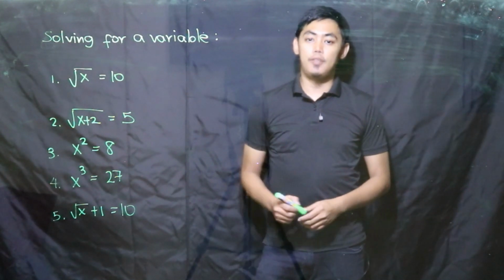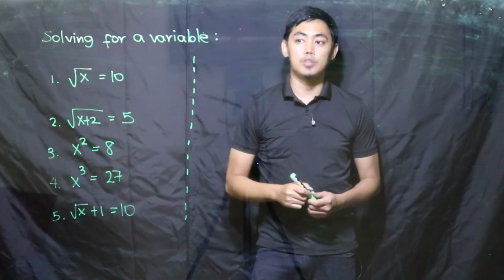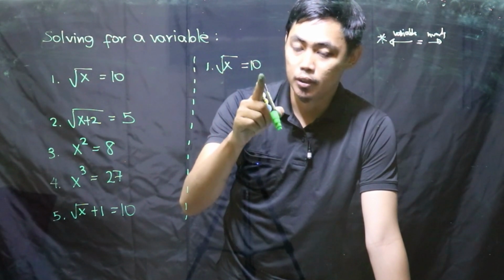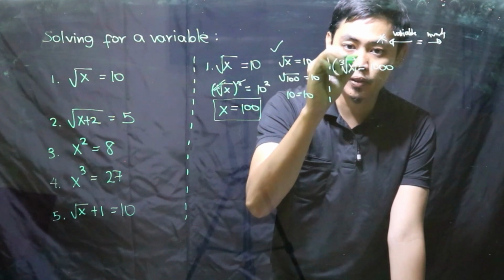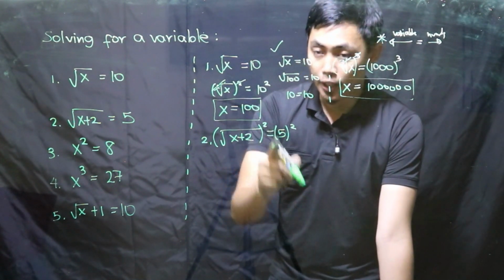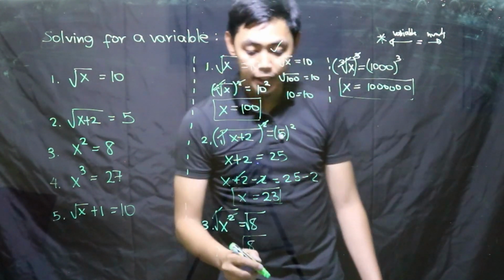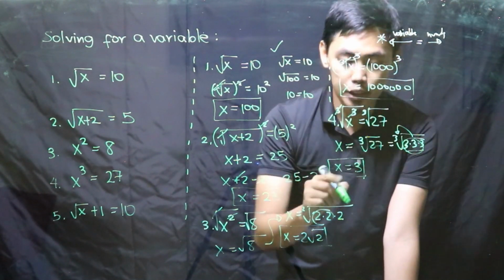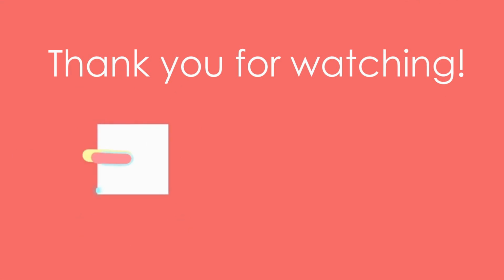Intermediate September Week 3 16